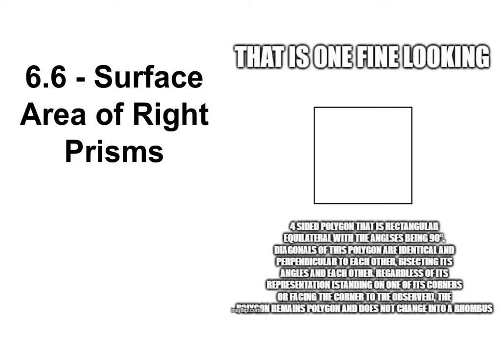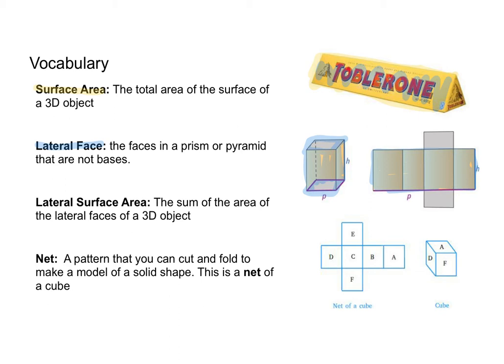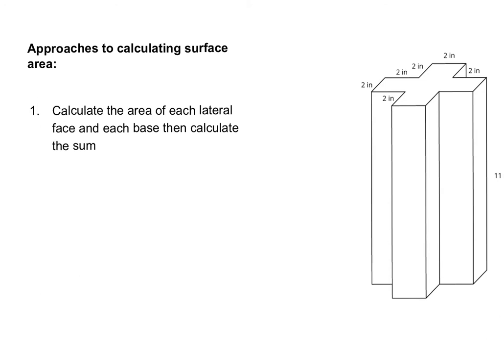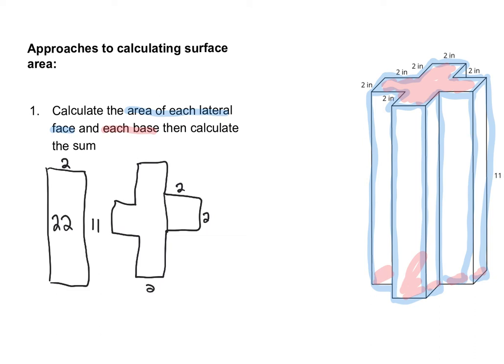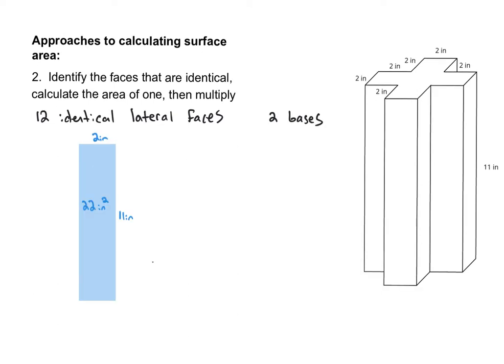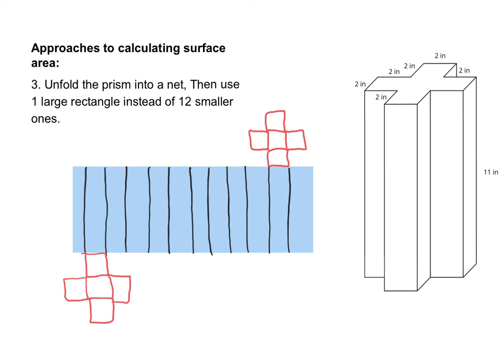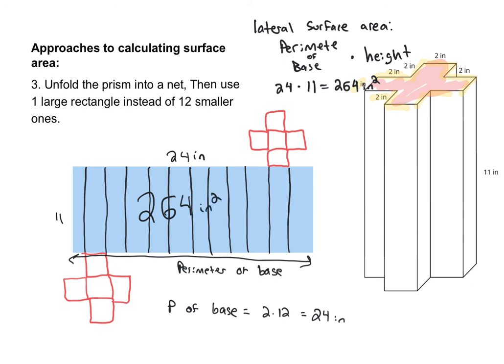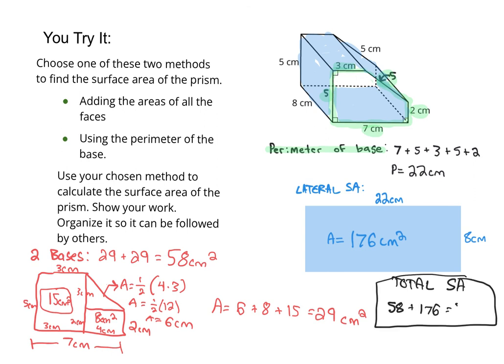6.6 - Surface Area of Right Prisms